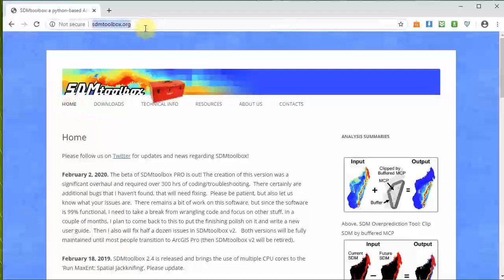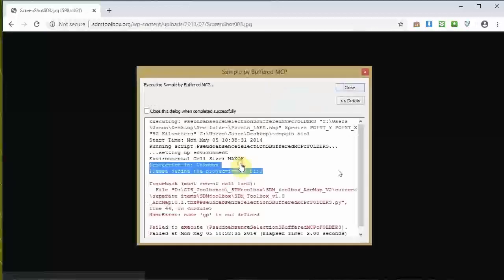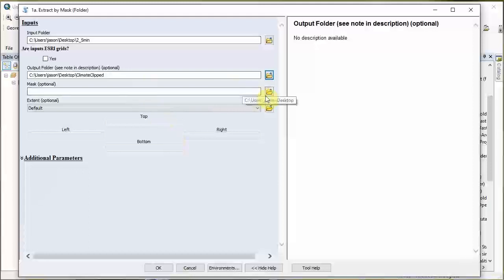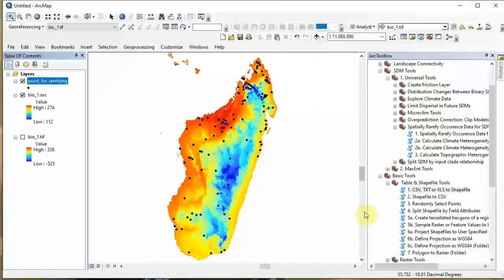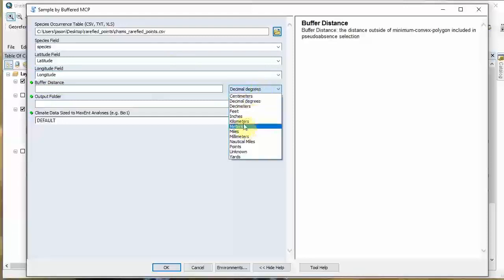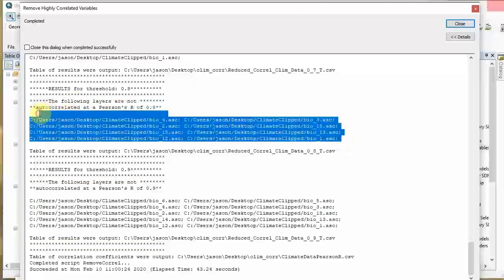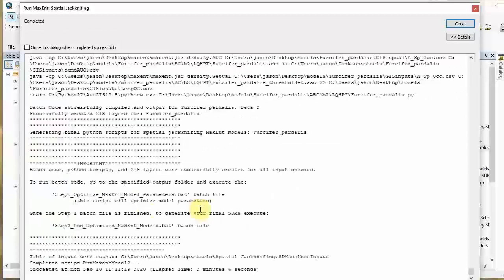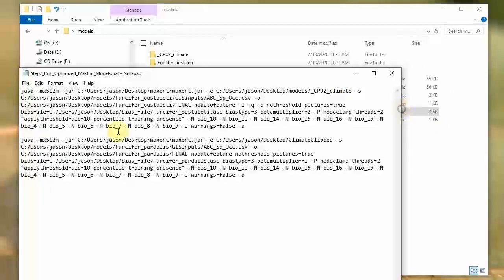Video Guide to Running Maxent Models in SDMtoolbox: a start to finish guide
This is a video guide to model species distributions using MaxEnt and SDMToolbox.  SDMtoolbox is a free open-source ArcGIS plugin.  This video will discuss how to use SDMtoolbox to: clip climate data, rarefying (spatially filtering) occurrence files,  creation of bias files, modeling tuning of regularization multipliers and feature classes, spatial jackknifing modeling tuning, projection into different climates, assessing removing co-correlated climate variables.  This is a start to finish guide for ecological niche modeling (species distribution modeling)!  No coding necessary!

A scientific paper that discusses the benefits and background of the methods used here: